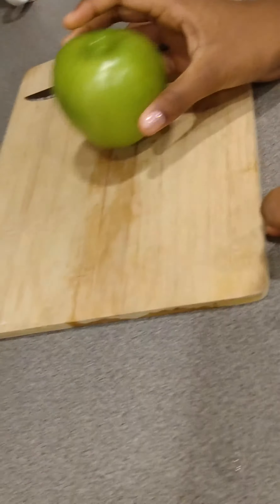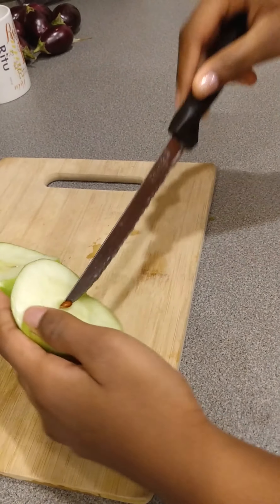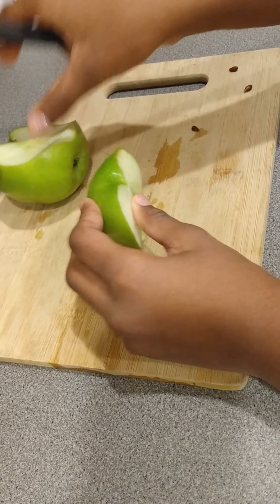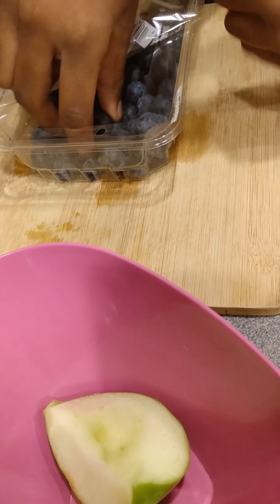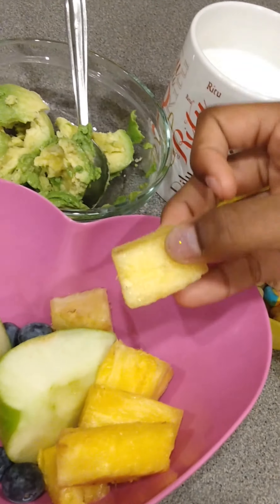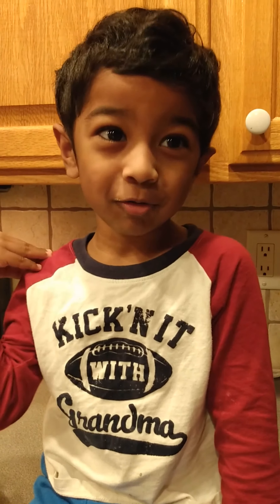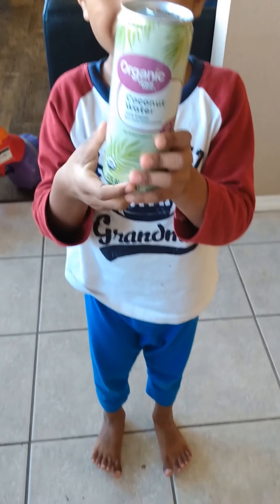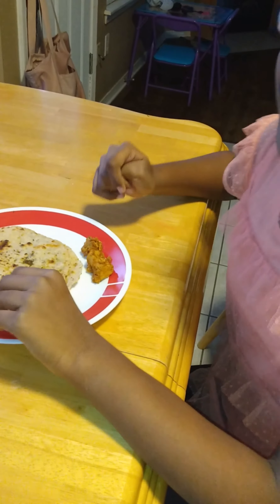Healthy Food Eating in a day for Happy & Ritu's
Let us know what is your FAVOURITE fruit in that bowl.
Please let me any suggestions on this video. We will change it.